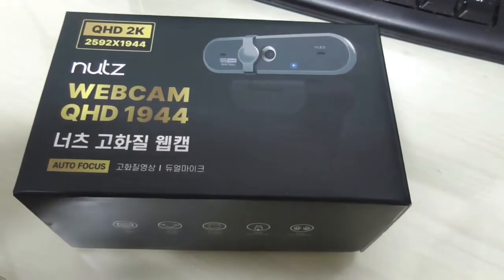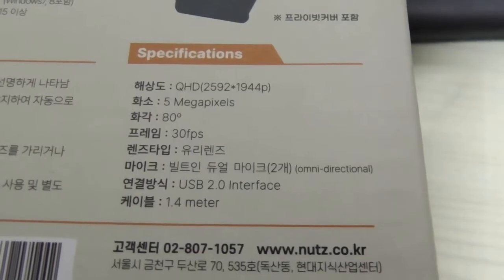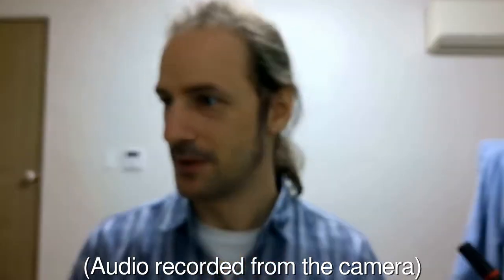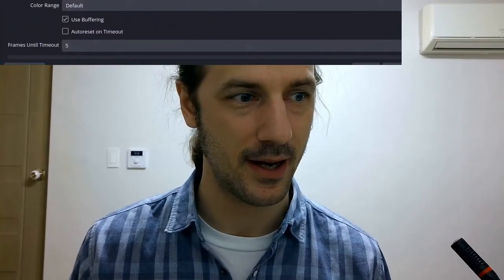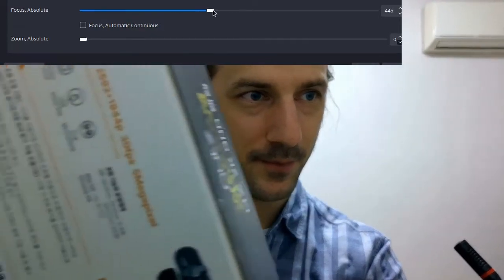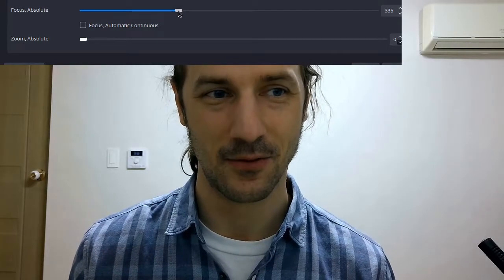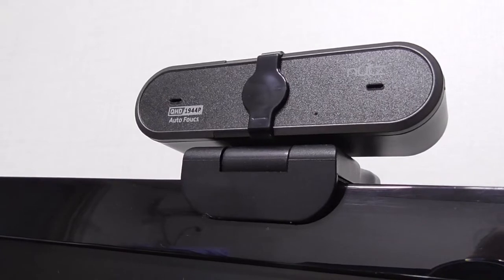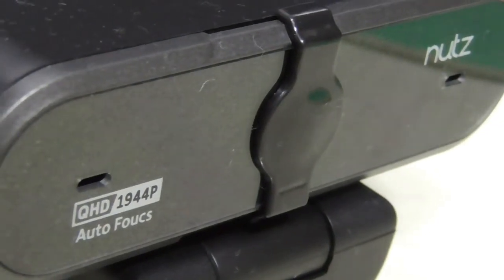Reviewing the Nutz QHD 1944p webcam on Arch Linux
In this video, I'm checking out the new web camera I got for my birthday as a gift. Is it any good? Let's find out!